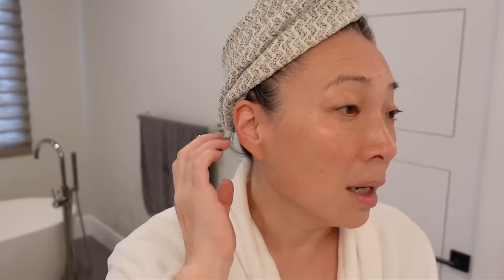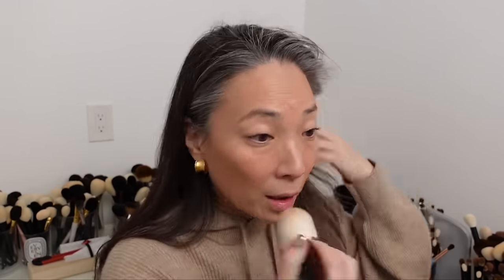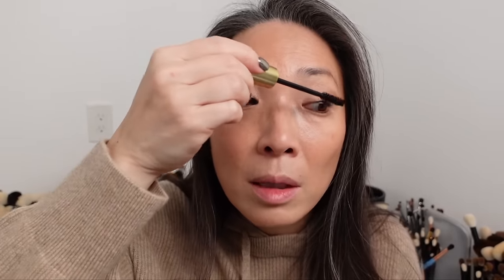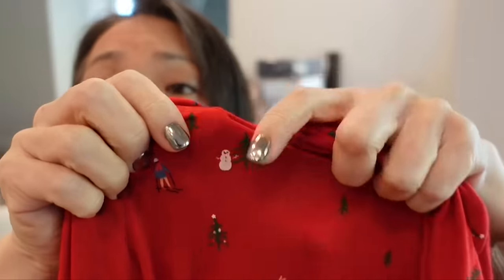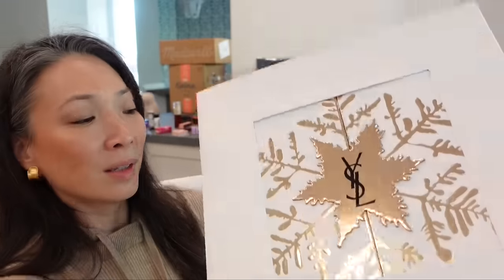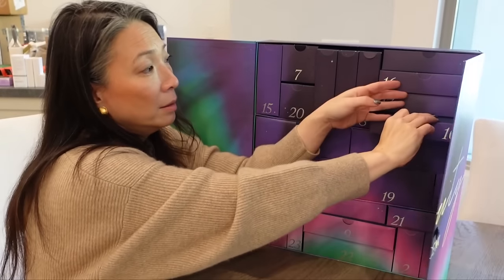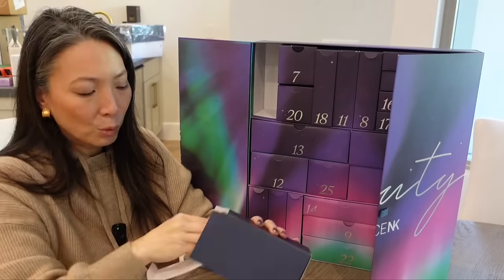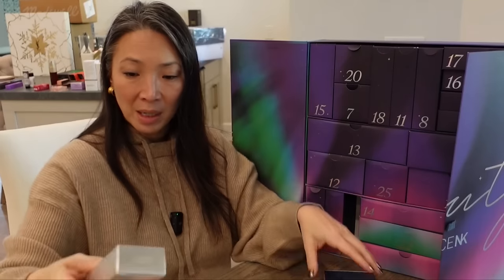It's Beginning To Look A Lot Like MISHMAS!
Thank you so much for tuning into today’s vlog - It's Beginning To Look A Lot Like MISHMAS! It's going on from 11/22 thru 11/27! Thank you City Beauty for working with me again! xoxo

Nail Polish - Chrome powder over Gel

Mailing address:
Michele Wang
10620 Southern Highlands Pkwy
Suite 110-20

Facts about me, for reference:
Age: 50
Skin Type: Dry/Sensitive - eczema prone, but occasionally combo
Skin Tone: Neutral (warmer in the t-zone; cooler on the cheeks)